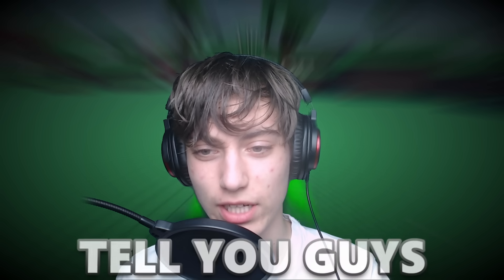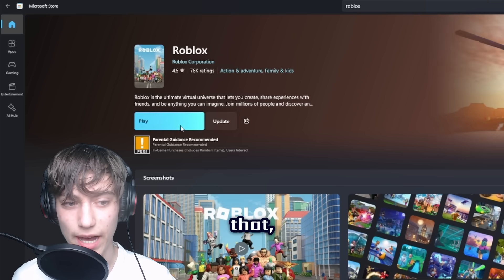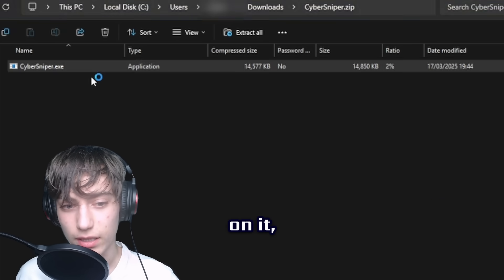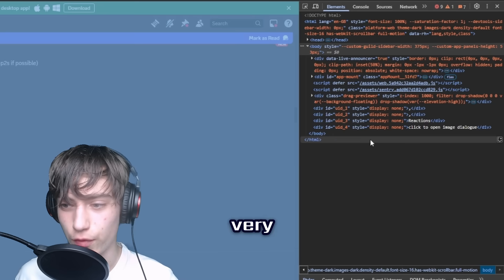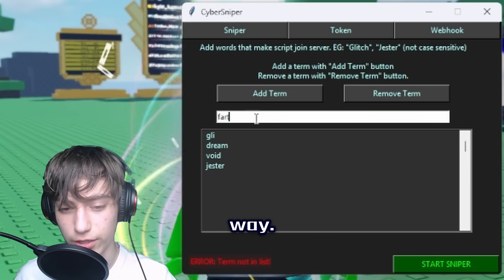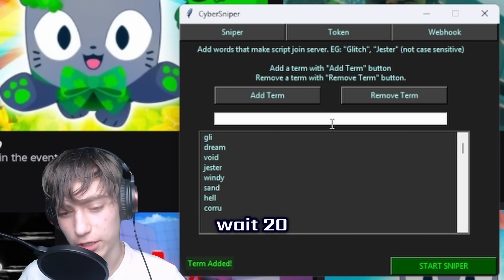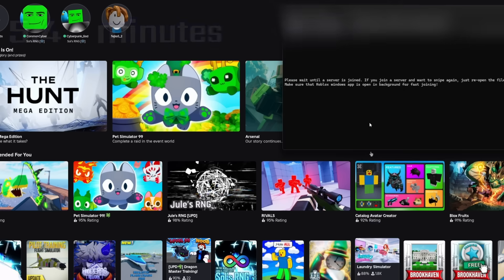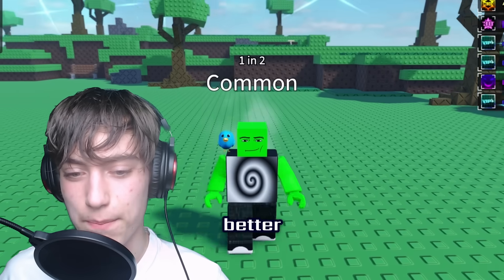[WINDOWS/MACOS] Glitch Snipe Script that INSTANTLY JOINS ANYTHING! (Dreamspace, Jester)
In this video, I finally release my long awaited biome sniping script that instantly joins anything you want in the Sol's RNG private server channel.
This is what everyone uses to skip the queues of joining these servers and using Heavenly 2s to get Oppression.
This project has taken a while for me to make, and I'd greatly appreciate if you subscribe and share the video for as many people as possible to see it, and get me to 50k subscribers or donate for me to release the ultimate glitch hunt script!
FYI: This script only snipes from the biomes and merchants channels in the Sol's RNG discord server, and does not snipe from glitch hunt/macro servers.  This means you must be in Sol's RNG discord server to use this script.

DOWNLOAD LINK IN VIDEO

This is seriously overpowered.

CHAPTERS:
00:00 Intro
00:34 What are snipe scripts?
01:37 Setting up Roblox UWP
02:16 Downloading snipe script
03:49 Script features
04:03 Setting up script for sniping
05:16 Adding sniping terms
06:02 Adding webhook / notifications
06:56 Using the snipe script
09:09 Other notes
10:10 Something better?
10:57 Extra Glitch Popping (Oppression)